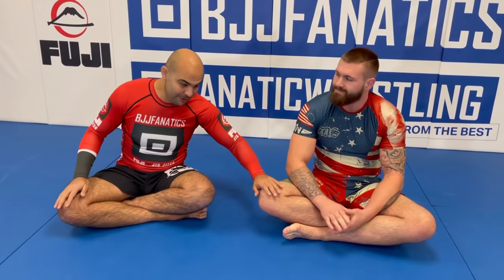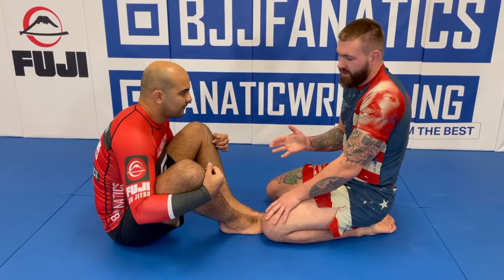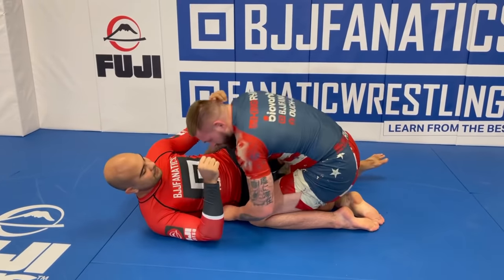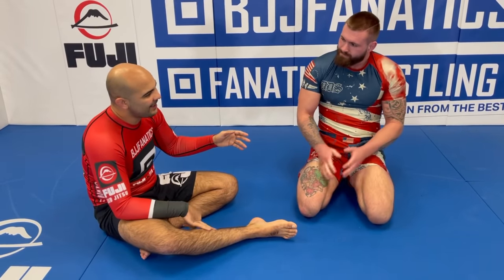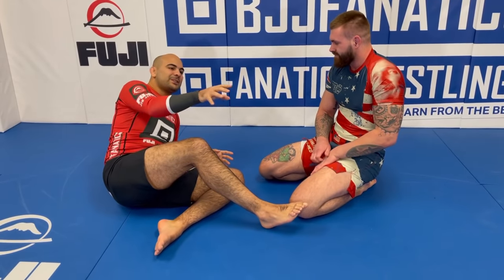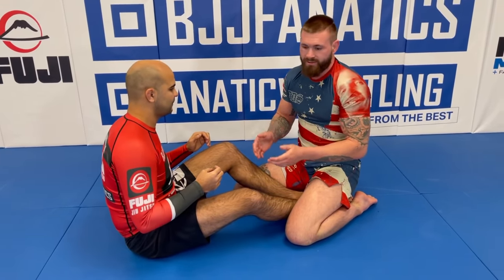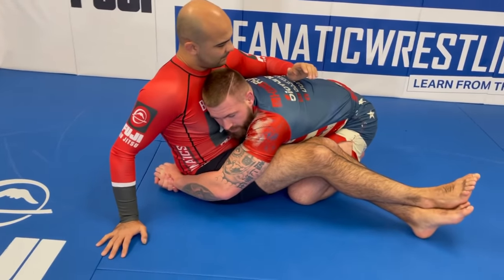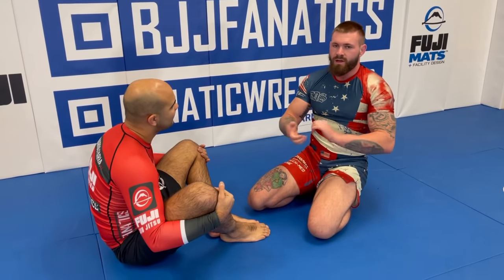Learn How To Do The Perfect Jiu Jitsu Body Lock Pass by Gordon Ryan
If you watch Gordon Ryan training or competing, you will notice that he has a perfect Body Lock Pass. Learn how to do it today :)